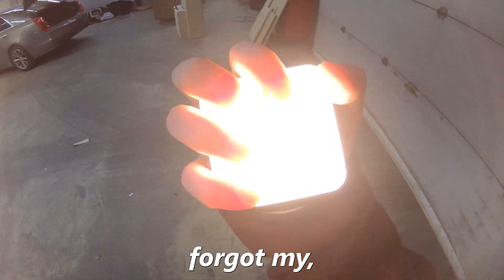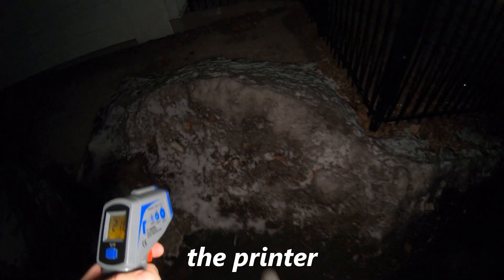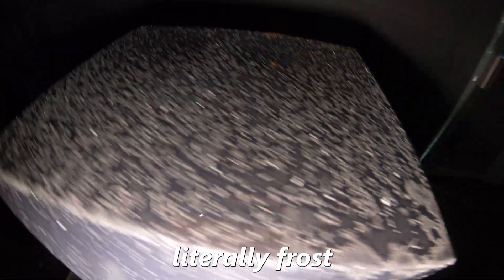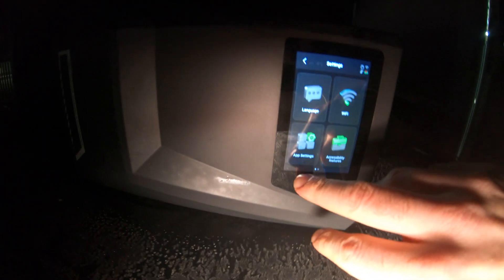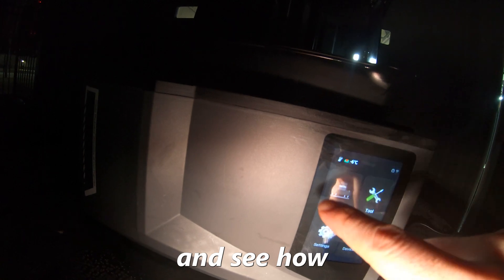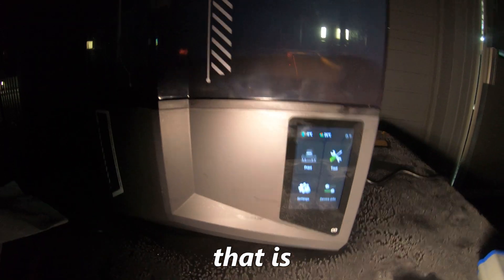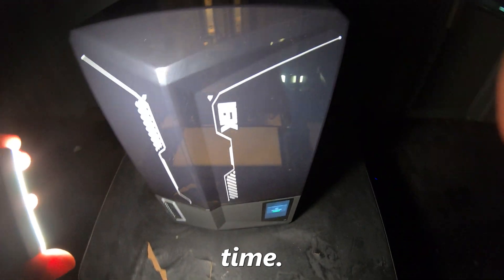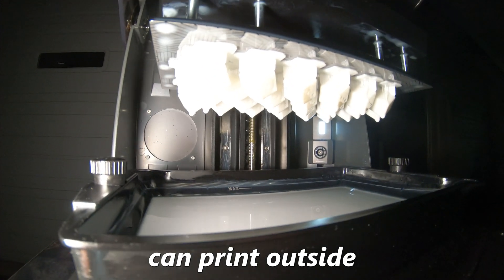Saturn 4 Ultra 16k... Can It Print Outside? (Below Freezing)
Elegoo was kind enough to send me some equipment. The heated vat is a new feature so I decided to put it to the test.